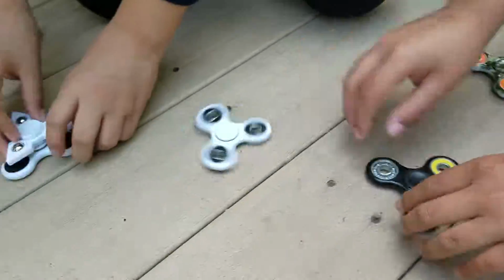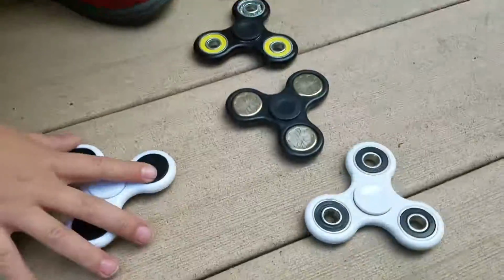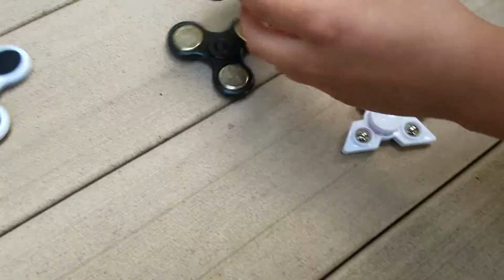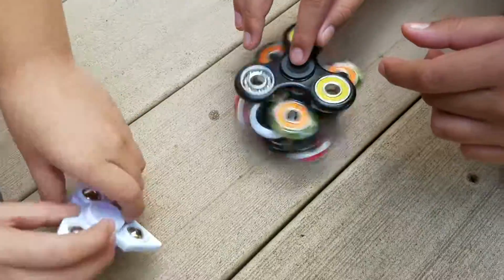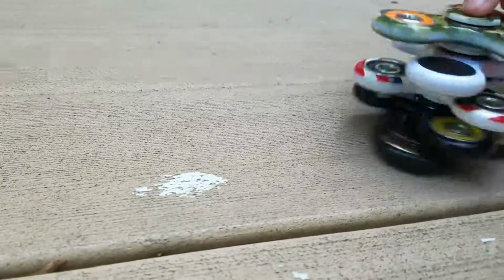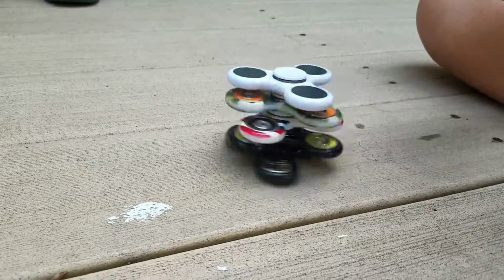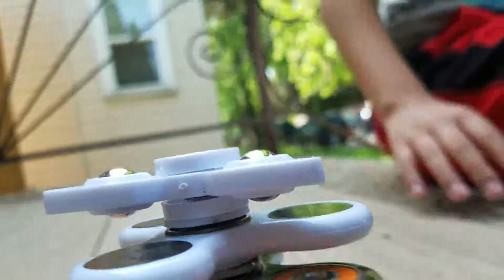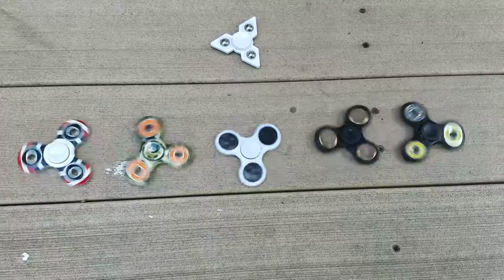Fidget Spinner Tower!!!!!All Spinning